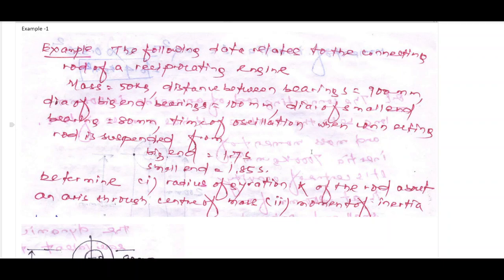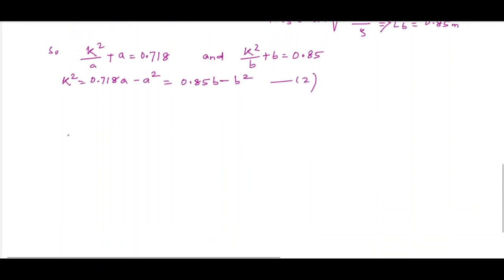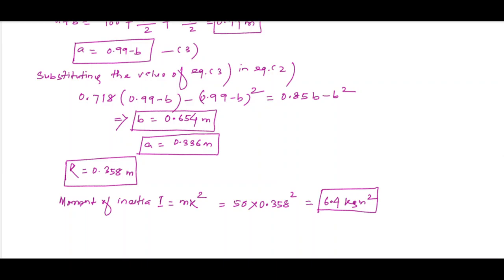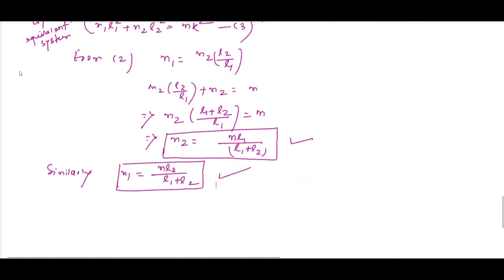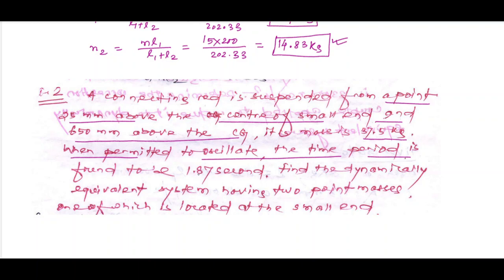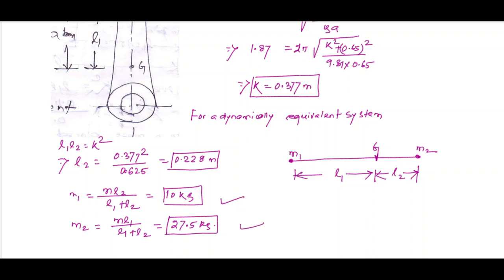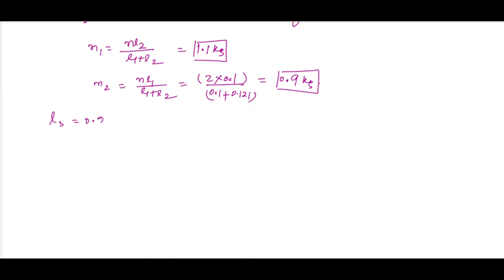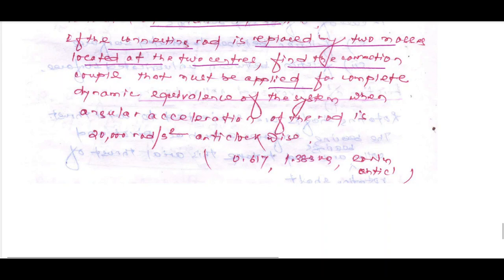Machine Dynamics: Video Lecture 19: Numerical on inertia forces in connecting rod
Numerical on inertia forces in connecting rod